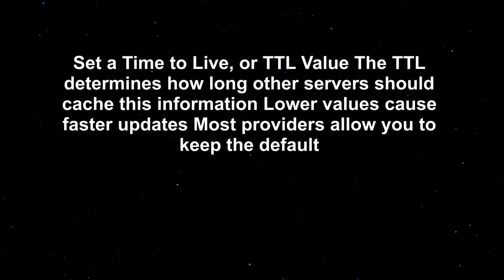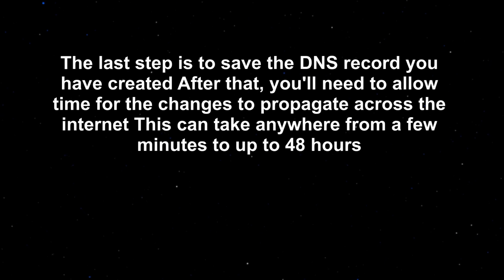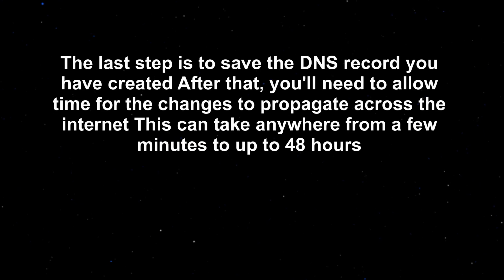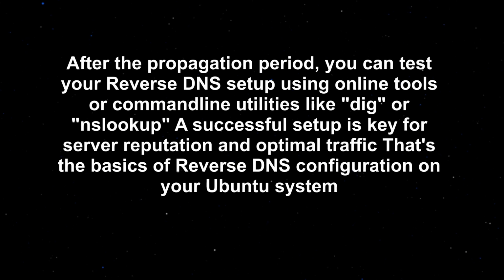How to Setup Reverse Dns In Ubuntu - KevinHowTo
How to Setup Reverse Dns In Ubuntu: Configuring reverse DNS in Ubuntu relates to setting up the Domain Name Server records. Usually an administrator sets up this configuration on their DNS server so that an IP address maps to the domain it is attached to.

00:00 Intro
00:15 Command Line Access
00:30 DNS Control Panel Access
00:49 PTR Record Setup
01:11 TTL Configuration
01:22 Save DNS Records